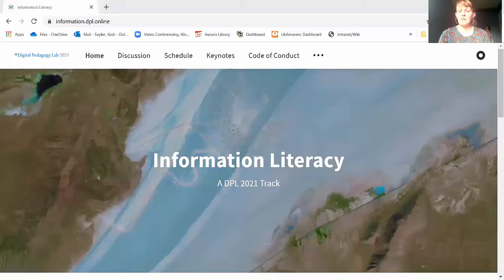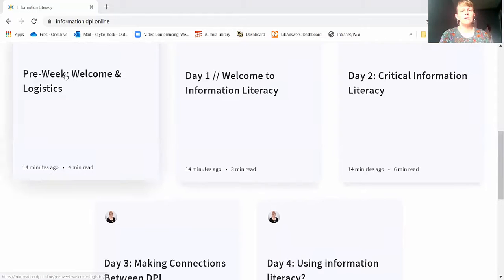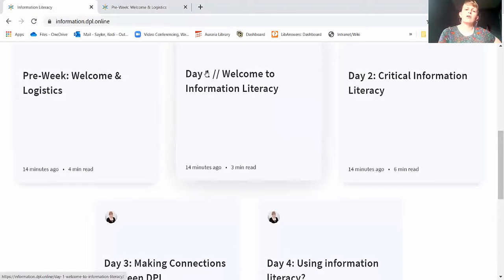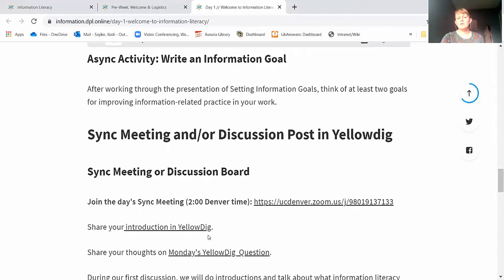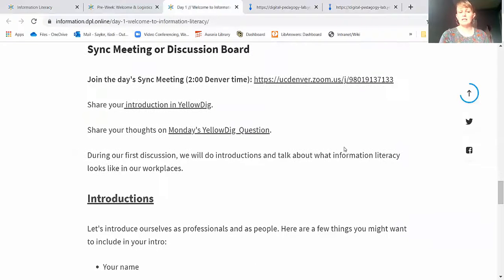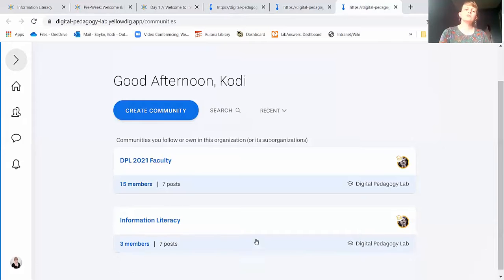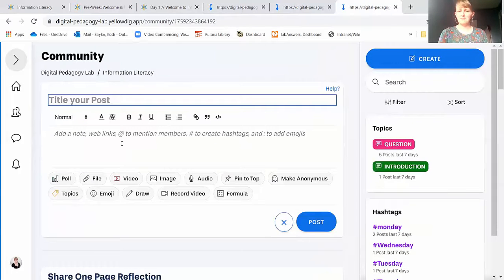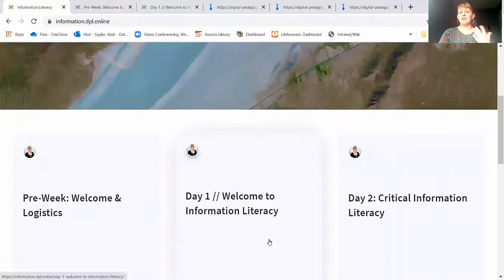Logistics for Information Literacy Track of Digital Pedagogy Lab